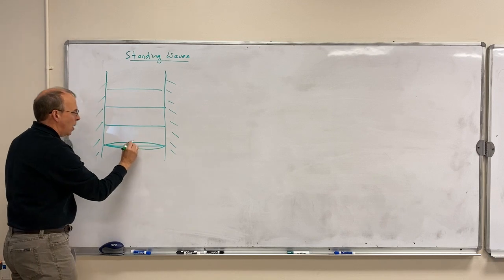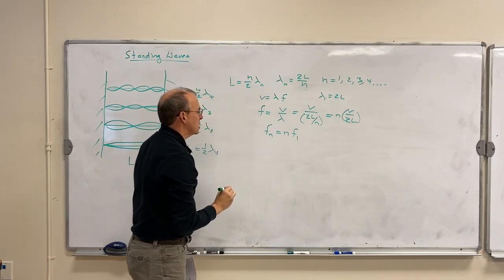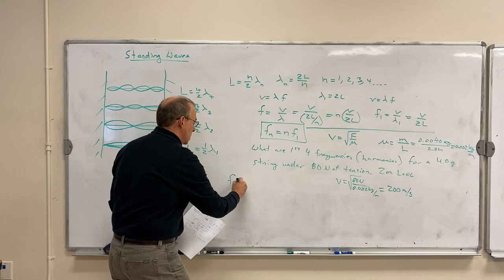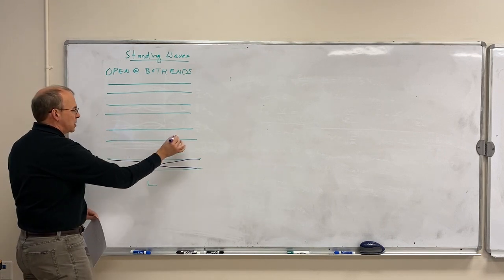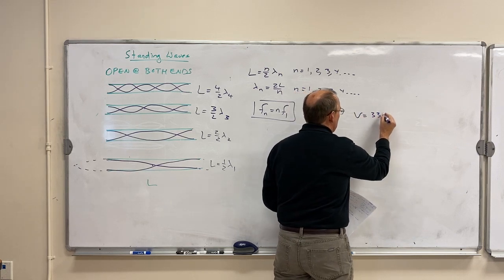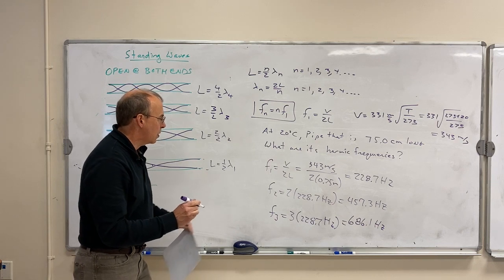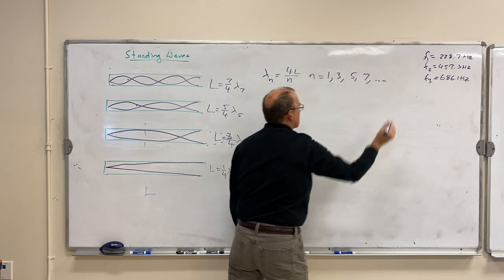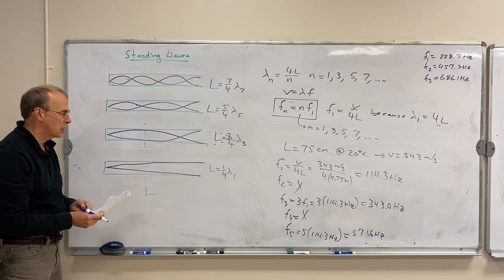Standing waves & Music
Introduction to Standing Waves on a string and in pipes for an introductory physics class.